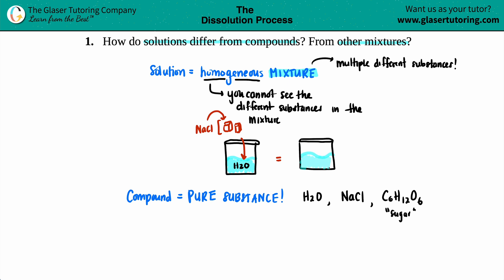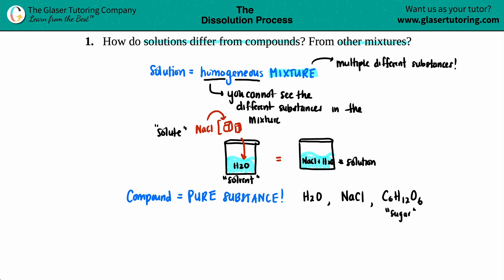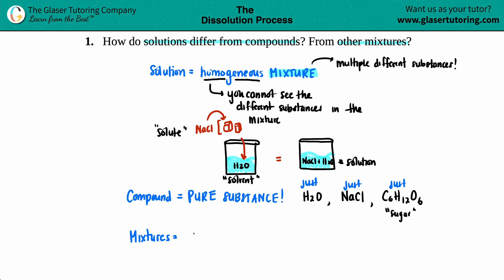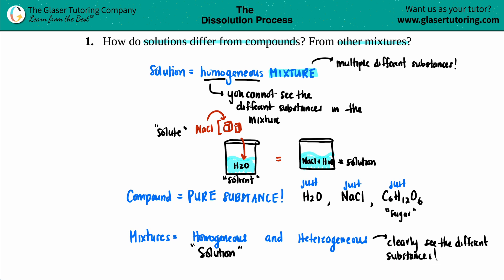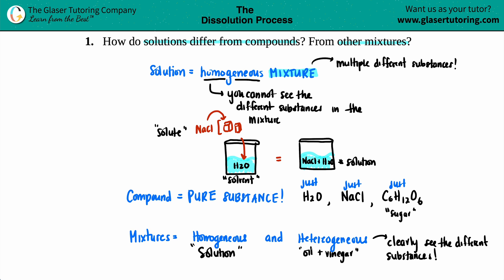11.1 | How do solutions differ from compounds? From other mixtures?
How do solutions differ from compounds? From other mixtures?